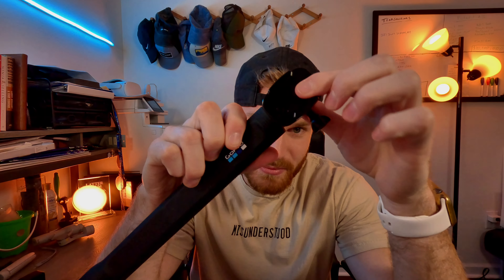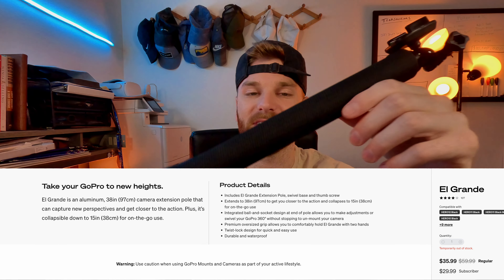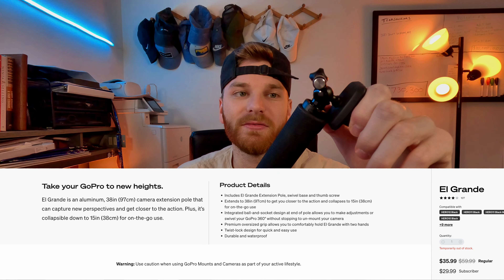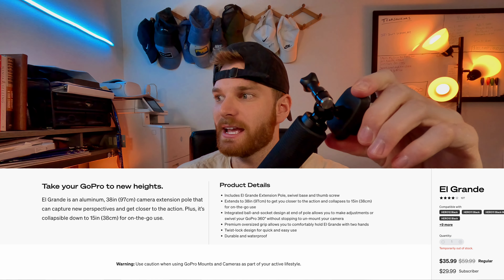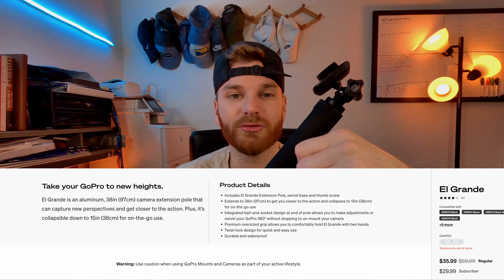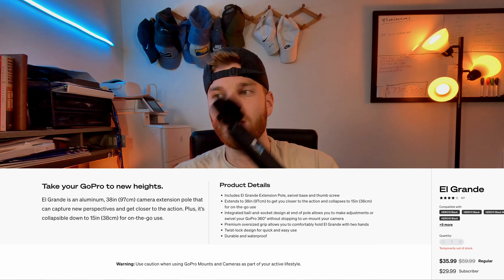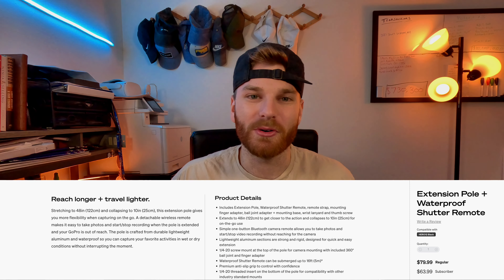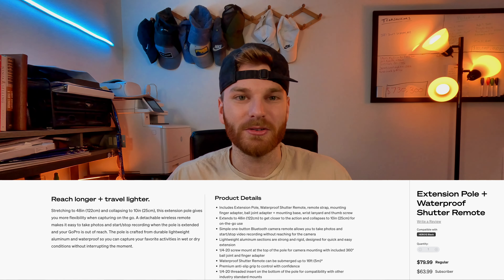GoPro El Grande 2023 GoPro Hero 12/11/10/9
Quick Overview of the GoPro El Grande.